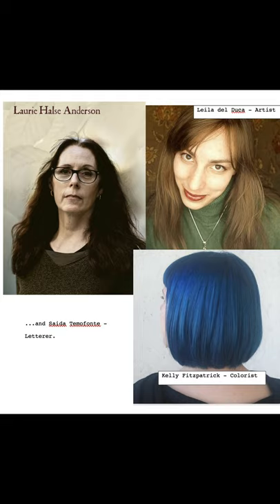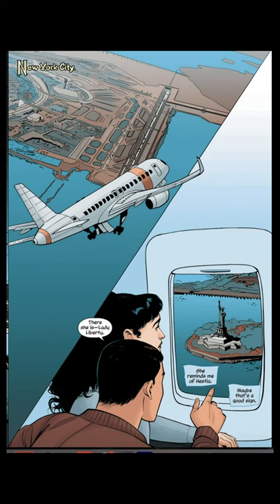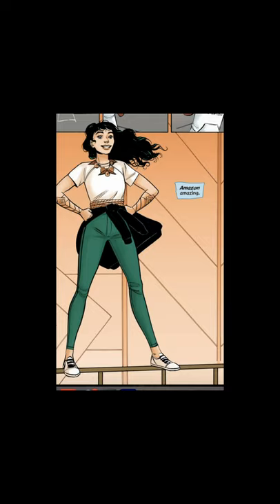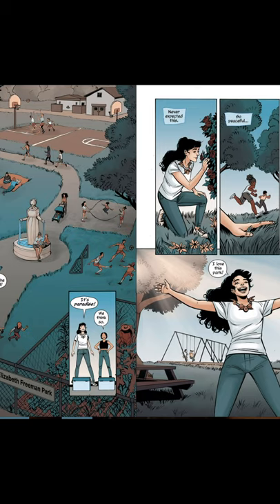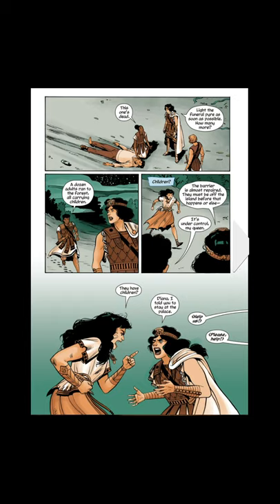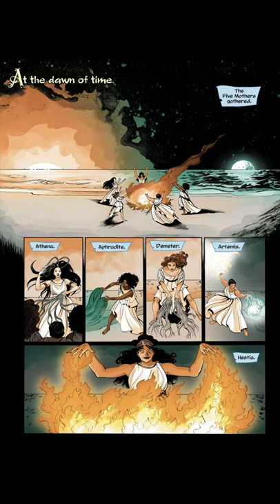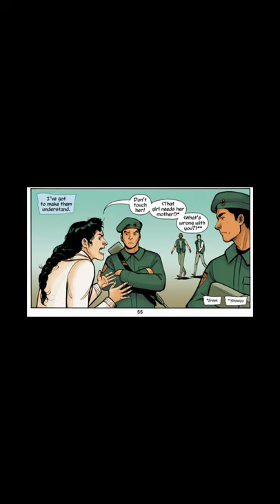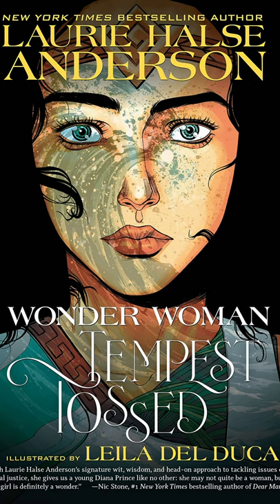Wonder Woman Tempest Tossed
An analysis of Laurie Halse Anderson and Leila Del Duca's Wonder Woman: Tempest Tossed.

Done for a Comic Writing Workshop at Full Sail University.